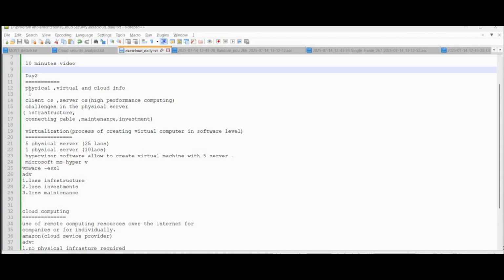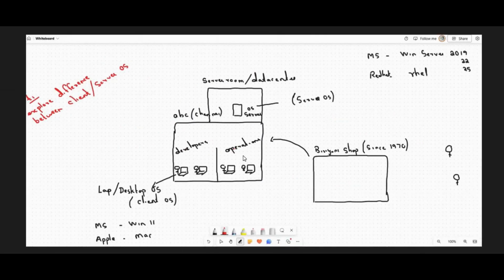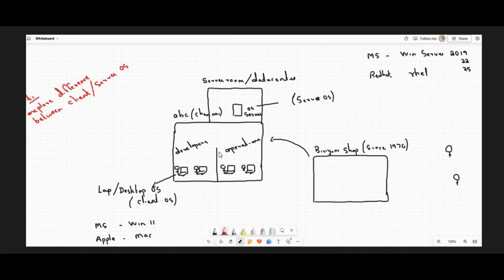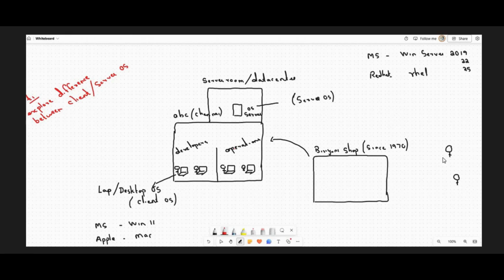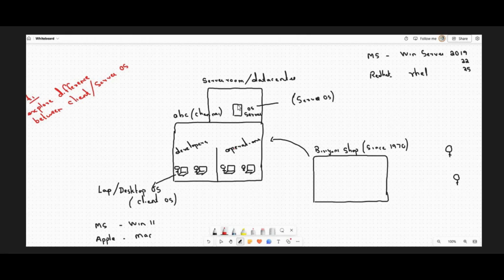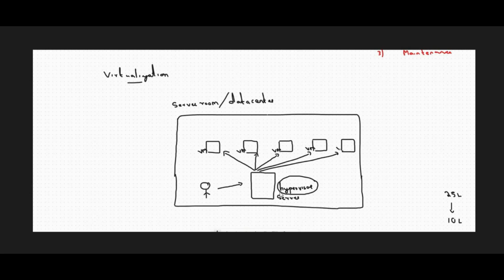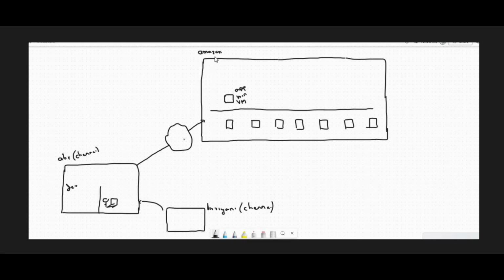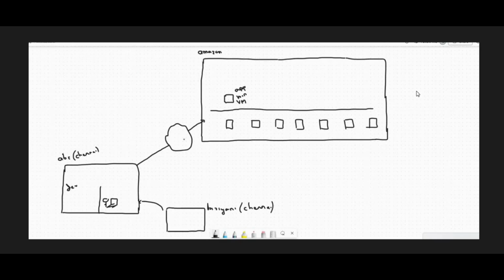Class Presentation by Savan Kumar # | Ekascloud